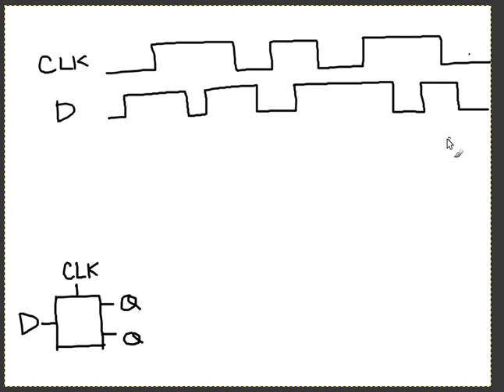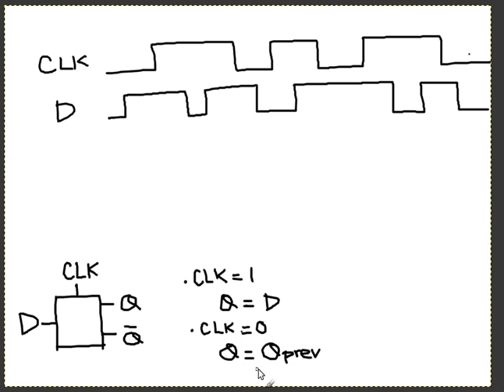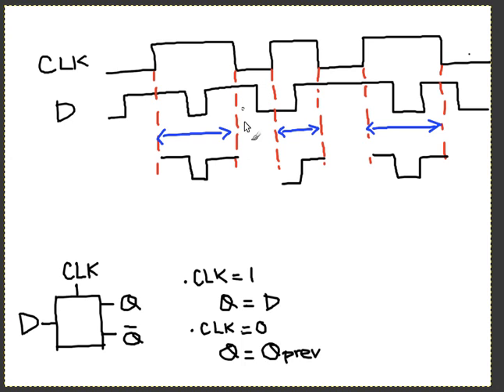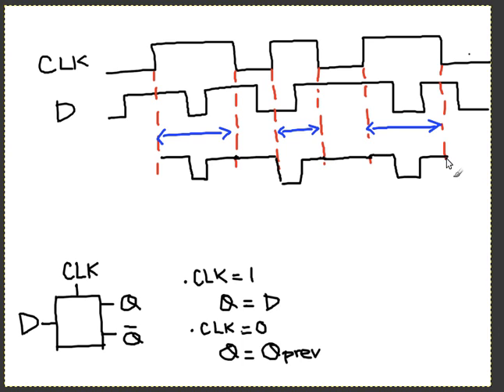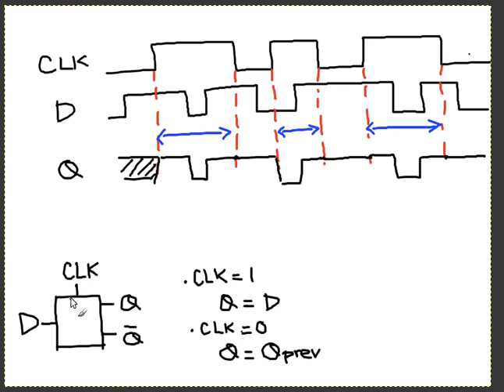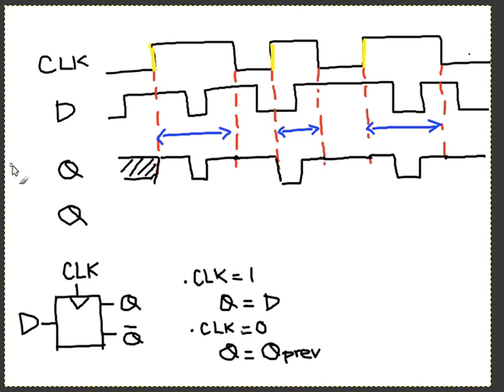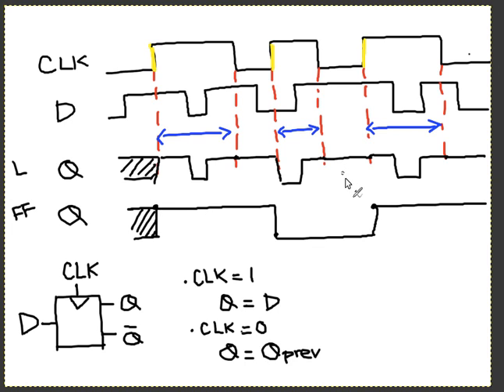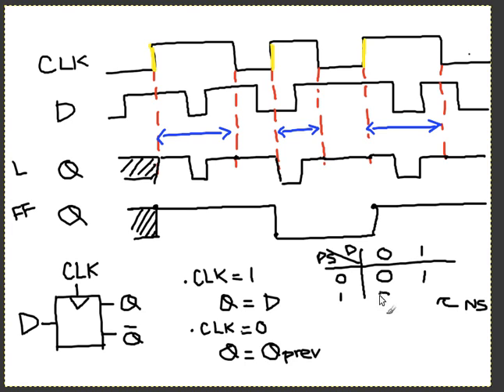CSE140: D Latch & D Flip Flop